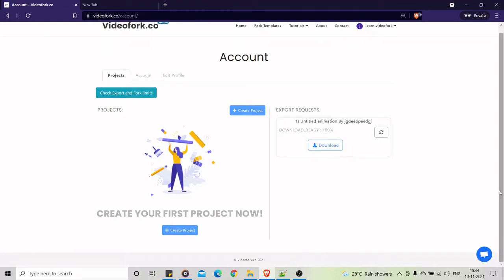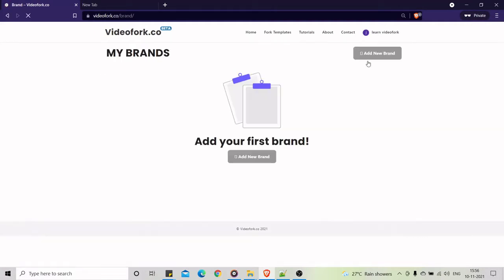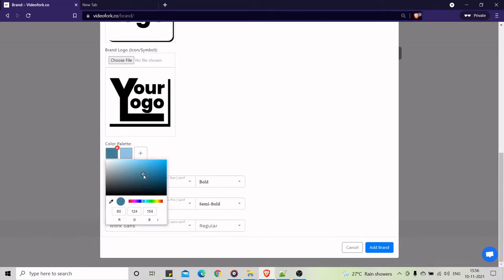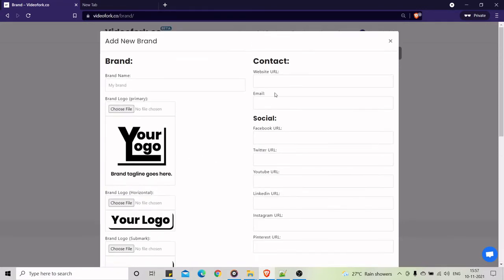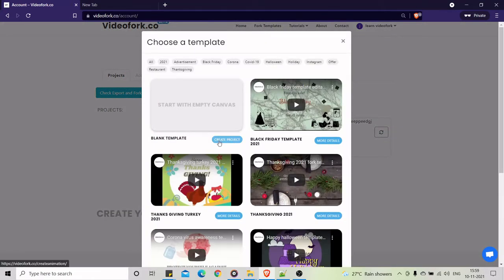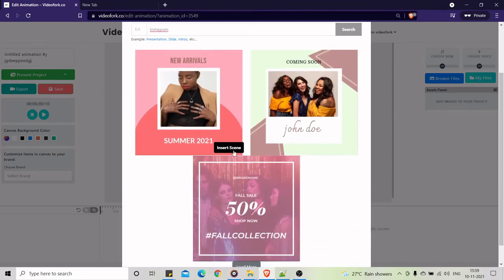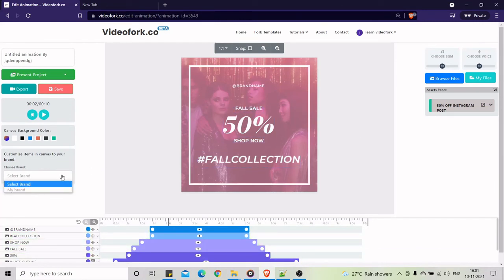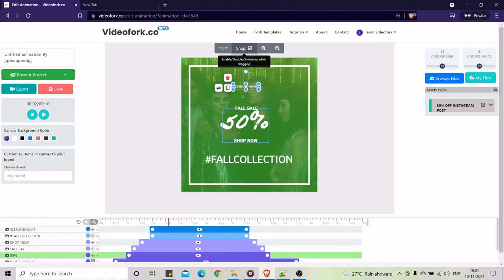Brand kit in Videofork.co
Manage your brand at Videofork to easily update contents of your project to match your brand!